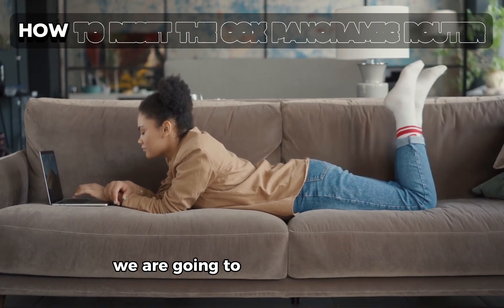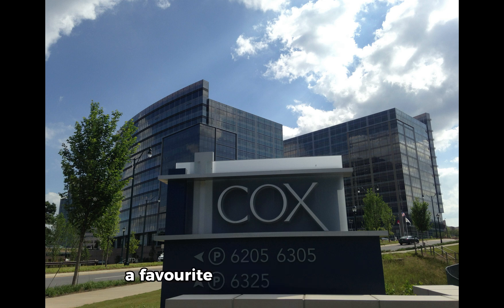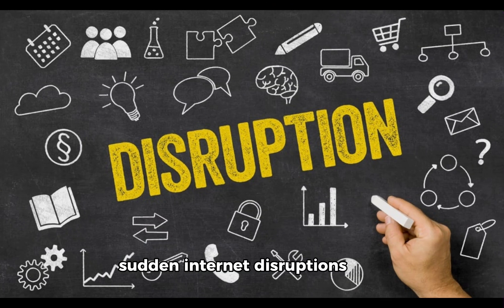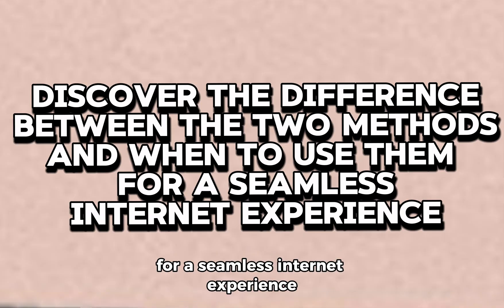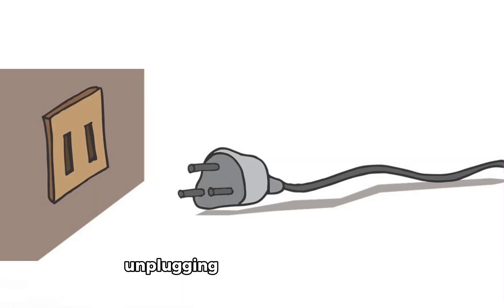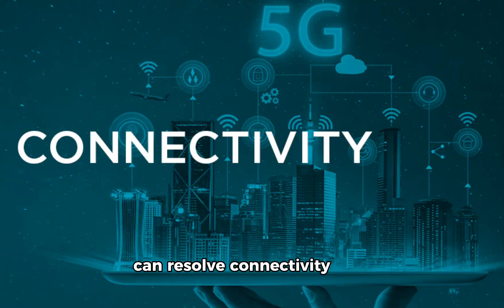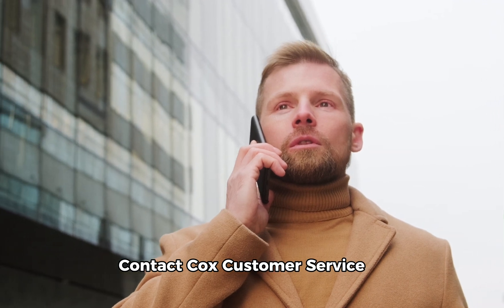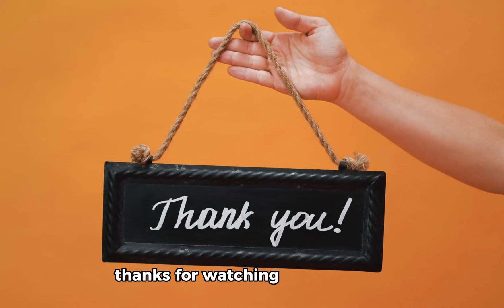How to reset the Cox Panoramic Router (2025)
How to reset the Cox Panoramic Router
Locate the router's Reset button. It will usually be located on the back of the router. Take a pen and hold down the Reset button for 10-30 seconds until all the lights on your router blink.